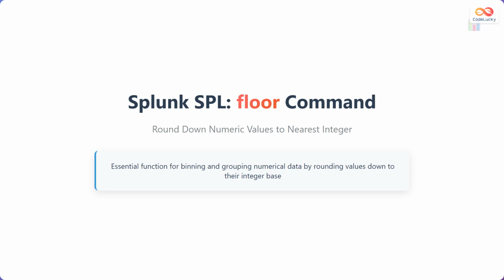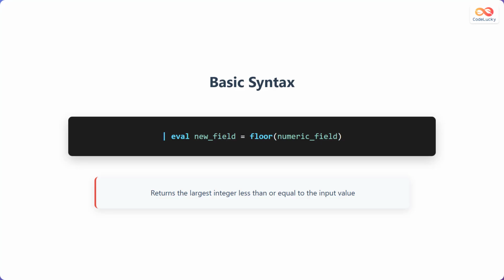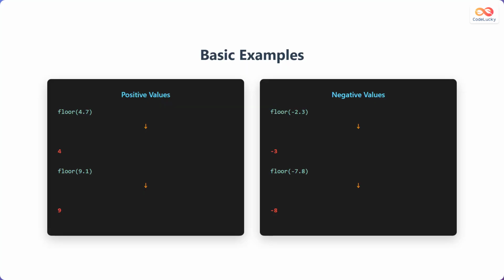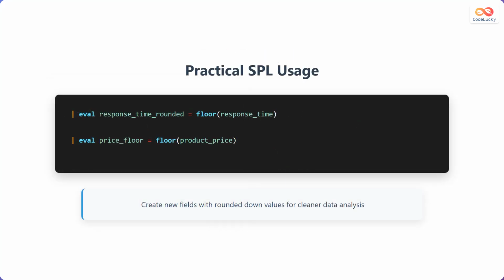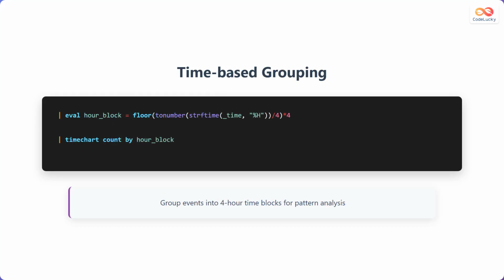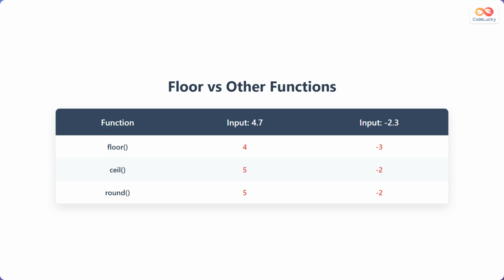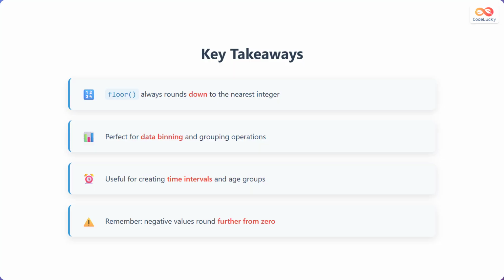Splunk SPL floor() Command Tutorial - Round Down Numbers for Data Binning & Analysis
🔢 Master the Splunk SPL floor() command in this comprehensive tutorial! Learn how to round down numeric values to the nearest integer for effective data binning and grouping operations.

📊 What You'll Learn:
• Basic floor() command syntax and usage
• Practical examples with positive and negative numbers
• Data binning techniques for demographic analysis
• Time-based grouping with floor() function
• Comparison with ceil() and round() functions
• Real-world SPL query examples

🎯 Perfect for Splunk beginners and data analysts looking to improve their search processing language skills. The floor() command is essential for organizing continuous numerical data into discrete categories, making your analysis more meaningful and actionable.

⚡ Key Benefits:
• Clean data categorization
• Simplified numerical analysis
• Enhanced reporting capabilities
• Better data visualization preparation

Whether you're working with user ages, response times, prices, or timestamps, the floor() command will help you create organized, analysis-ready datasets in Splunk.

Chapters:
00:00 - Introduction to Floor Command
00:23 - Basic Syntax
00:49 - Basic Examples
01:21 - Practical SPL Usage
01:53 - Data Binning for Analysis
02:21 - Time-based Grouping
02:47 - Floor vs Other Functions
03:18 - Key Takeaways
03:58 - Outro